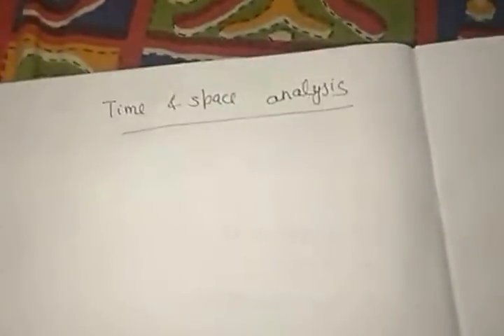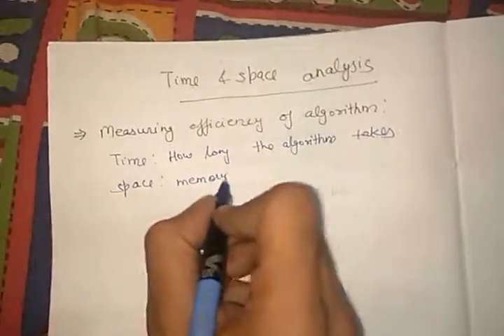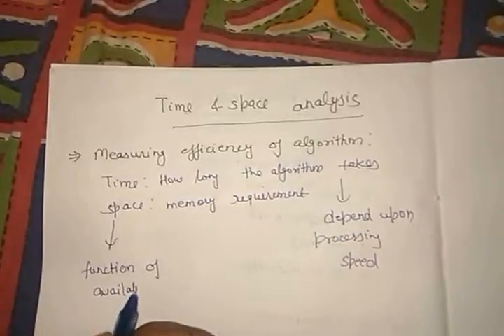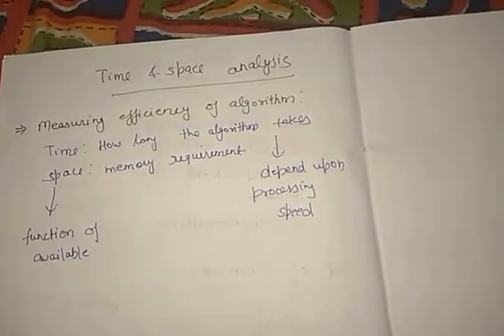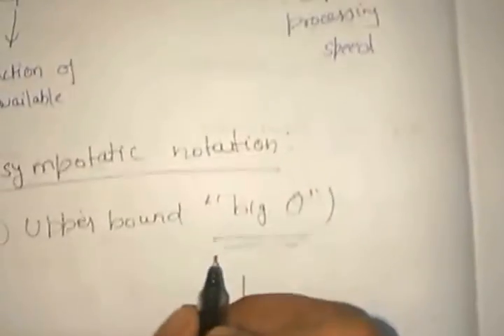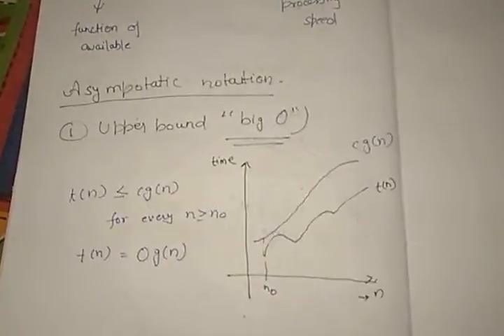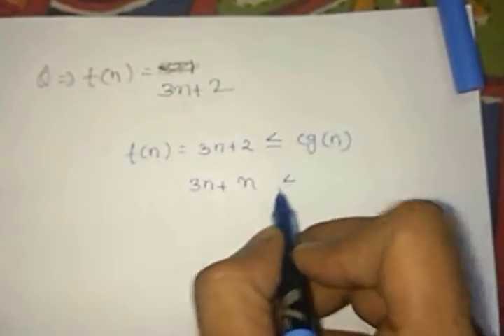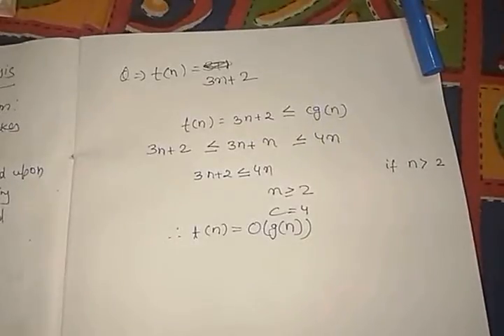Design and analysis of algorithm | Time and space analysis | Asymptotic notation | Upper bound.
In this video, we break down the design and analysis of algorithms in a simple way for beginners. You’ll learn what time complexity and space complexity mean, how asymptotic notation (Big O, Big Ω, Big Θ) is used to measure efficiency, and what an upper bound tells us about the worst-case performance of an algorithm. Perfect for first-year engineering and computer science students in India, this video will help you build a strong foundation for your future studies.